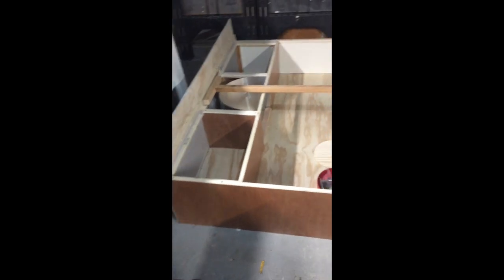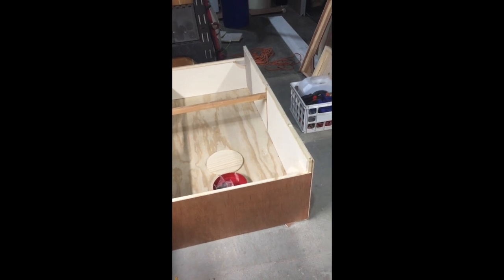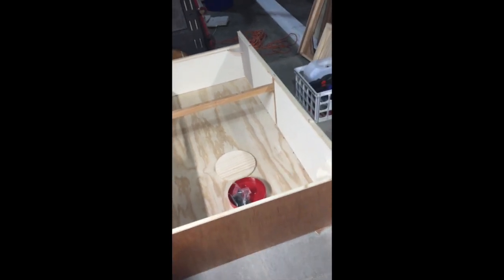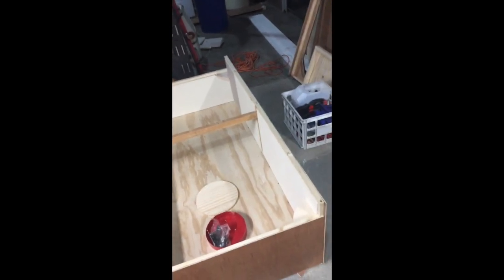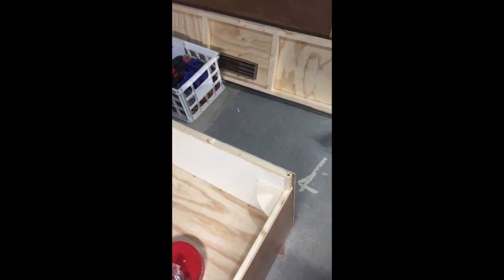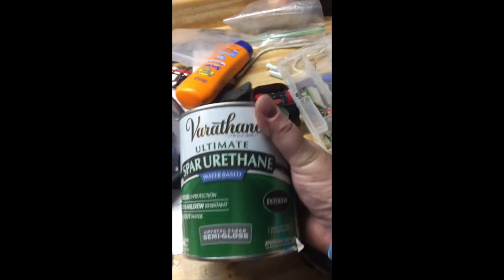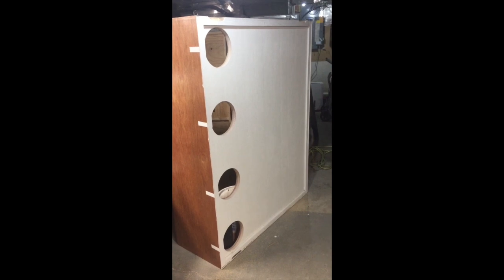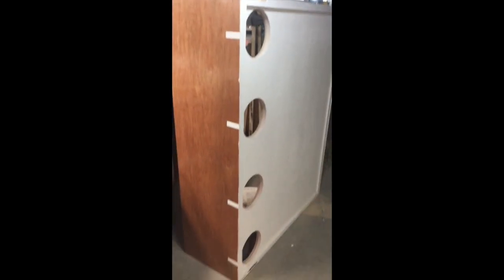Ice Shanty 3 - part 4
This video is about Ice Shanty 3 - part 4